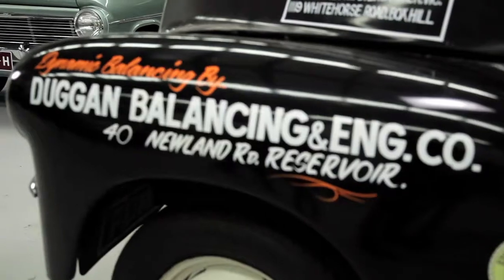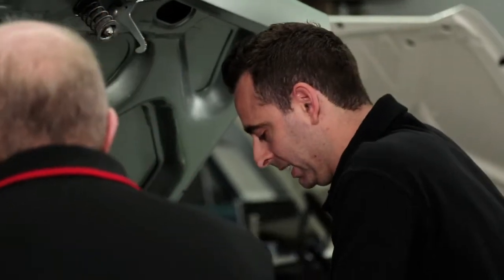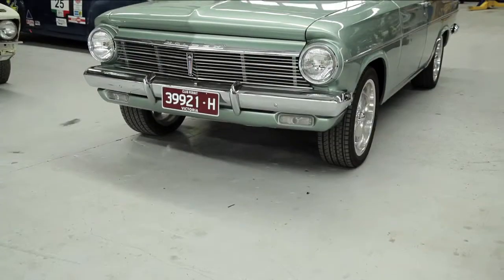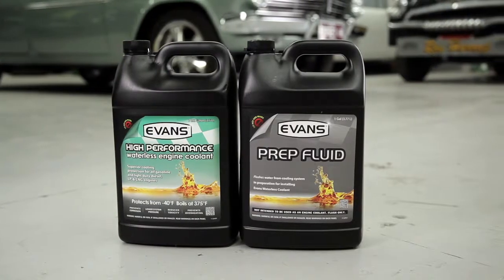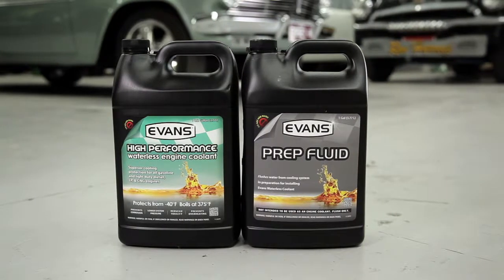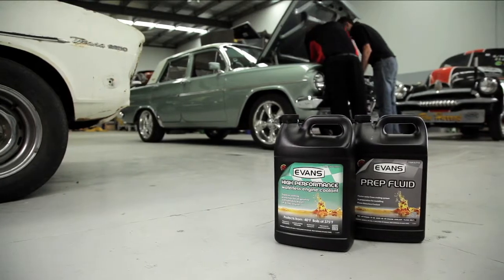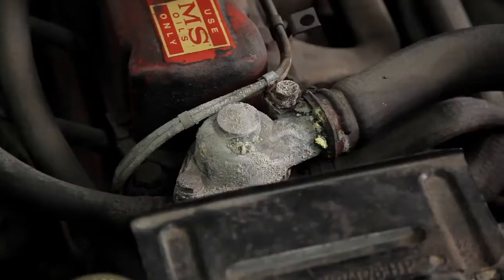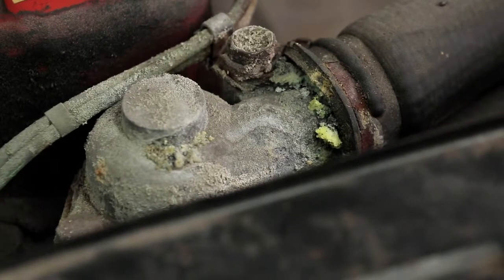EVANS EH installation Part 1 of 3 - Why Install Evans Waterless Engine Coolant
Part 1 of 3. The EH Holden Installation - Why install Evans Waterless Engine Coolant.